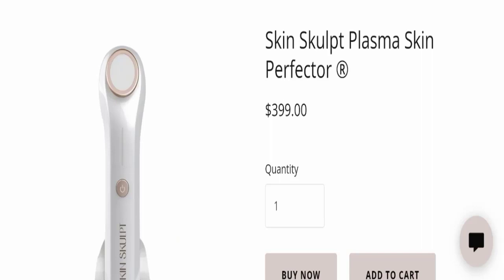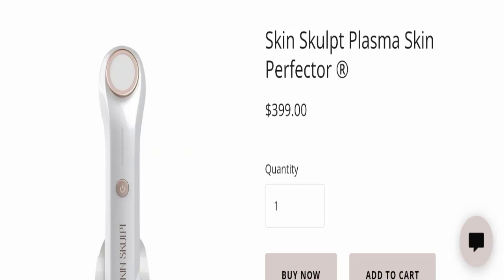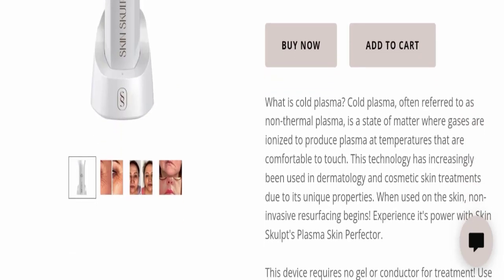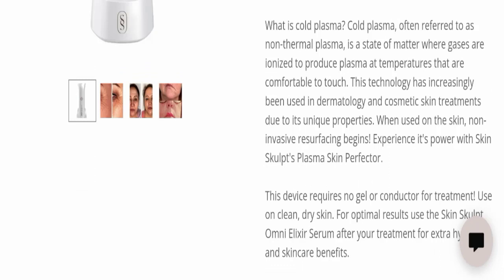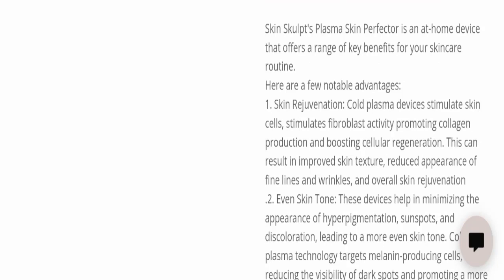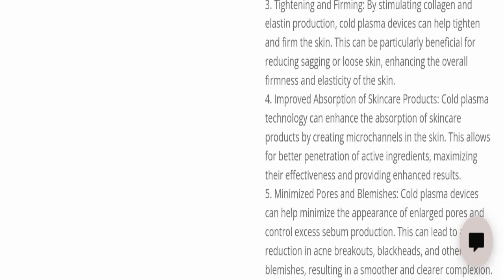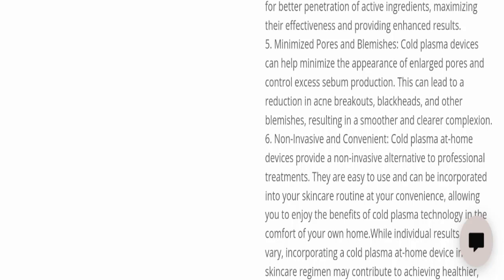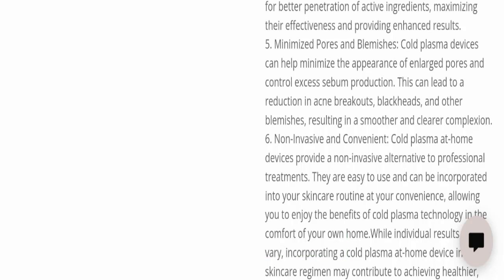Skin Sculpt Plasma Perfector Reviews (Apr 2024) Watch Unbiased Review Now! Scam Advice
Do you want to know about Skin Sculpt Plasma Perfector Reviews? Watch this video till end because in this video you will get to know about the legitimacy of the site.

1. How to Refund on PayPal? Step-By-Step Guide on the Refund Policy

2. How to get a refund for a fraudulent credit card transaction

3. How to check whether a product is genuine or not?

Scam Advice